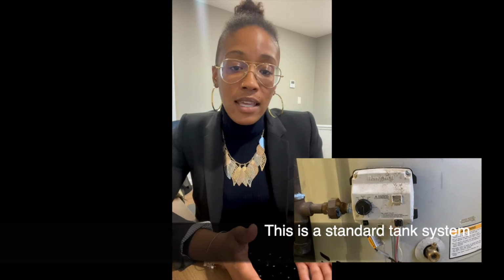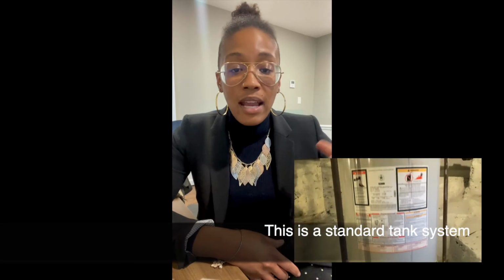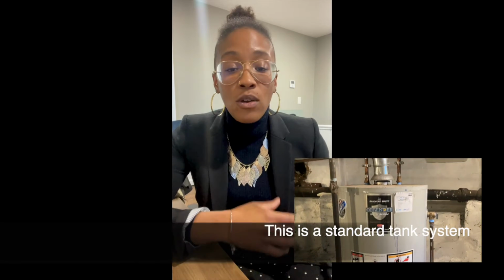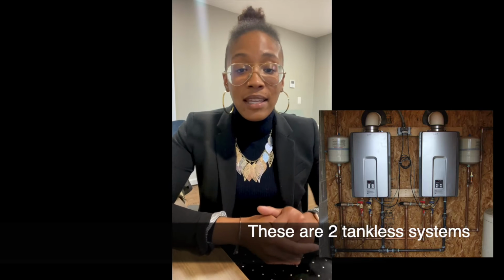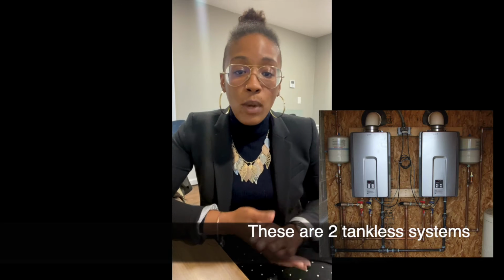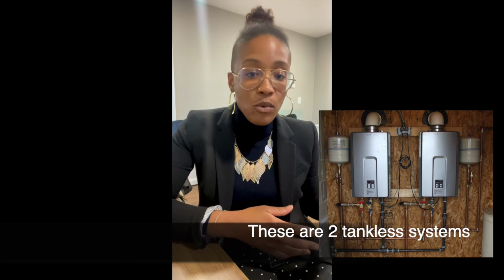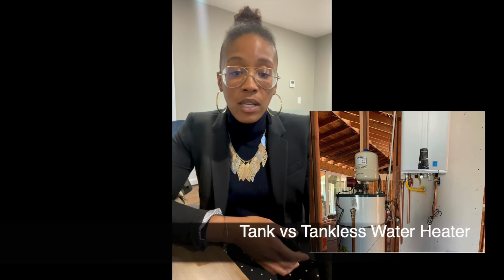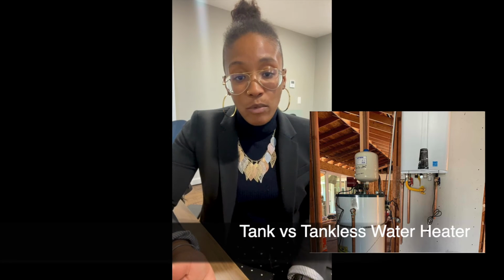Tuesday Talk. Episode 40: Water Heater. 11.16.21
❓ “Water Heater” FAQ💡

🧠Check in on Tuesday’s for review of a new real estate or mortgage-related term! 🔑🏡